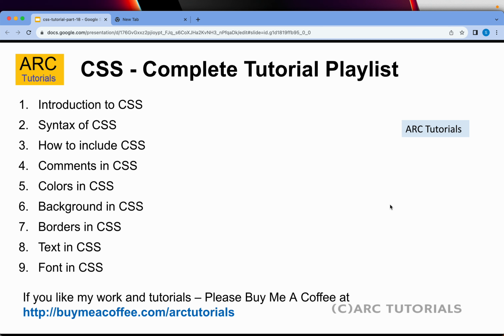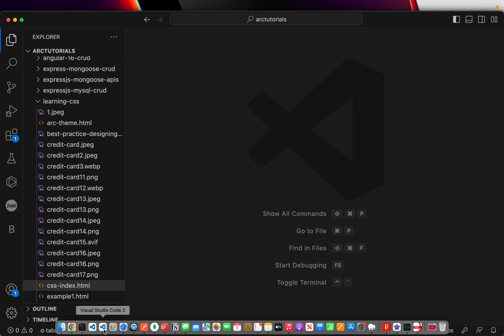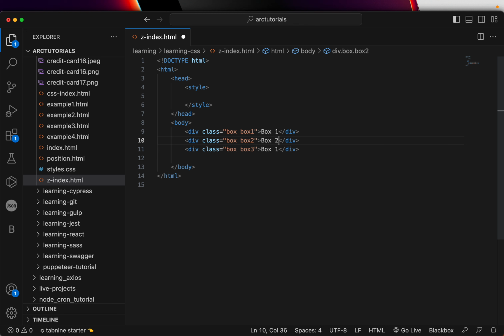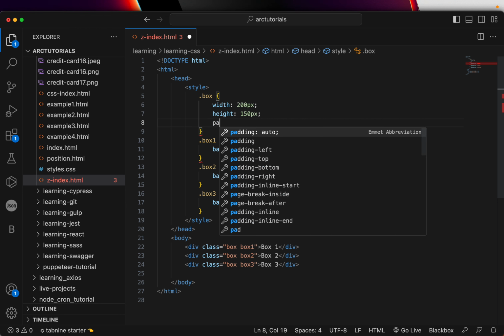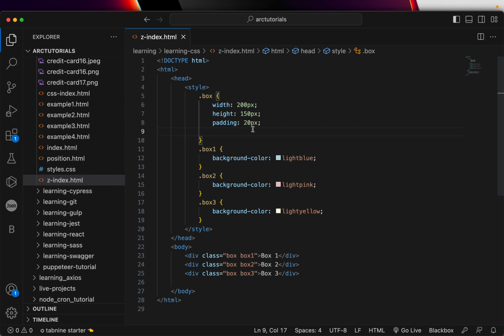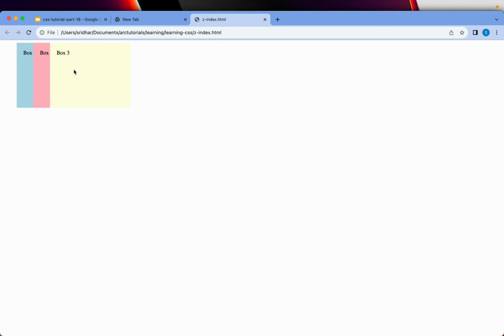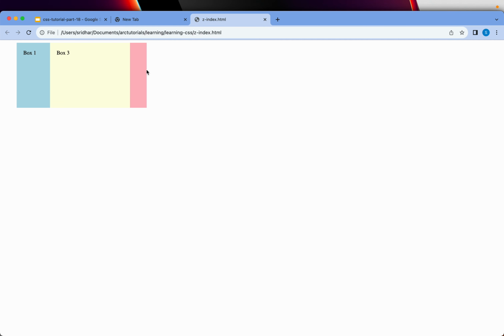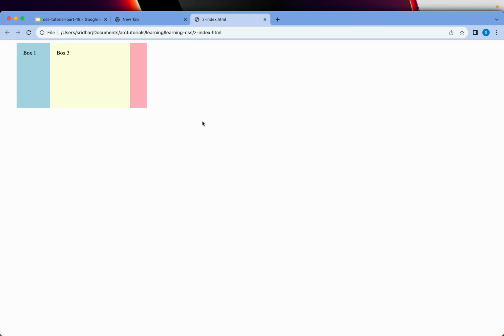CSS Tutorial For Beginners - Part 18 | Z-Index Property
Learn css display, css visibility, difference between display and visibility and much more.